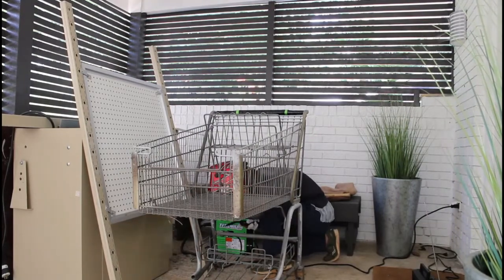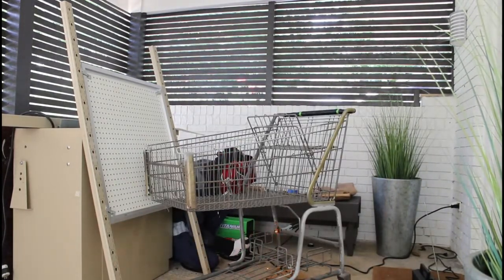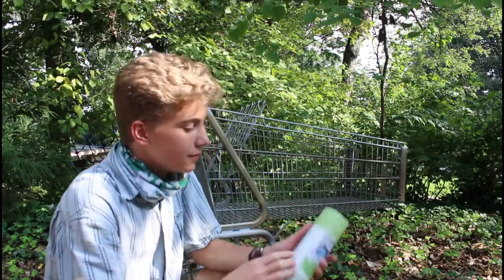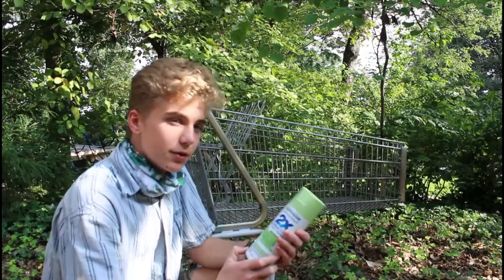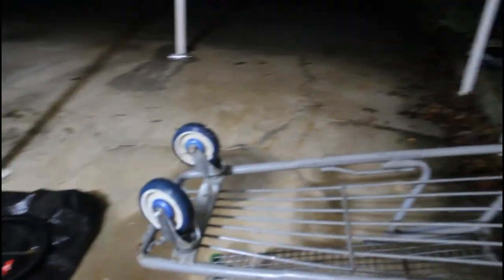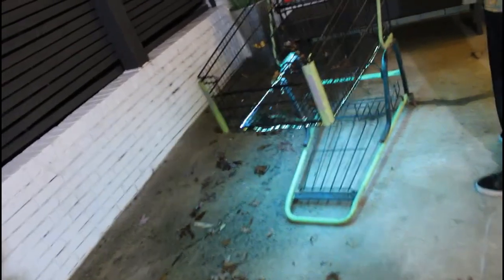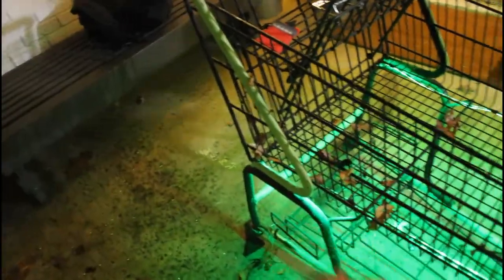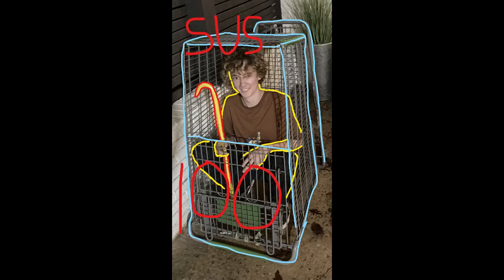Monster Energy Shopping Cart